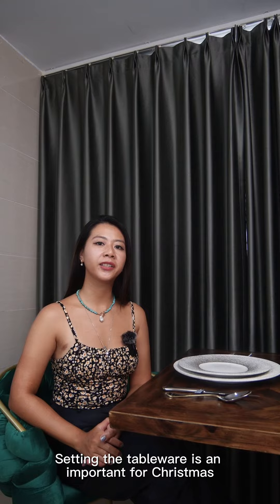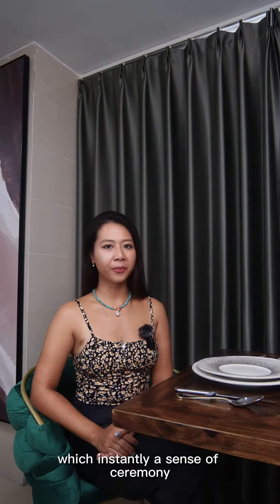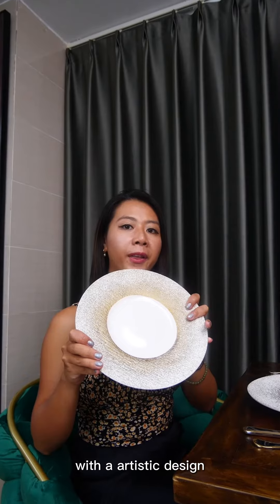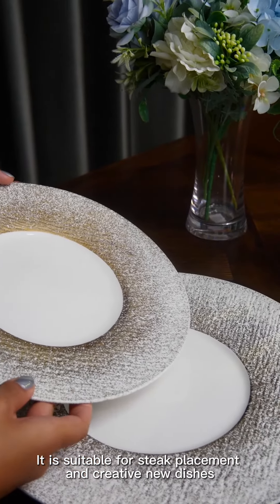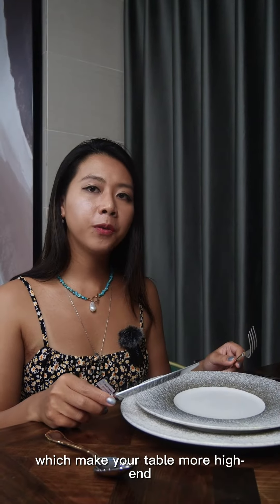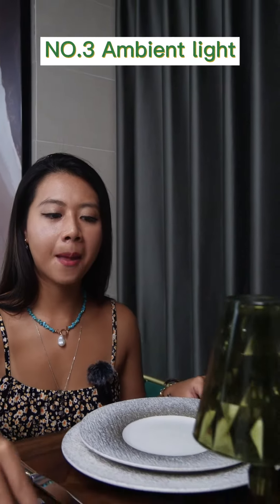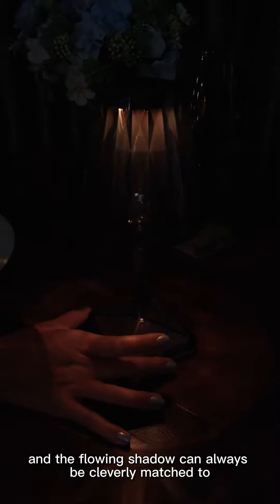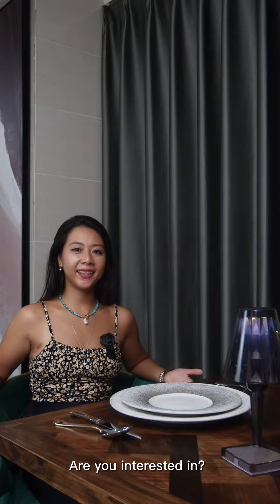What to buy for Christmas?Come and have a look my Christmas list.